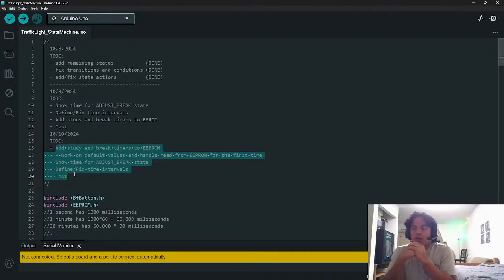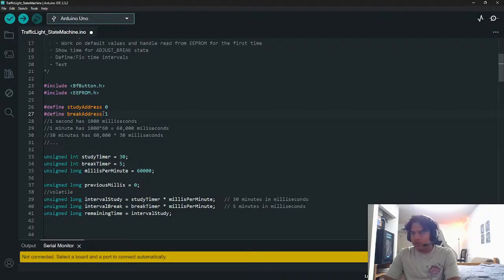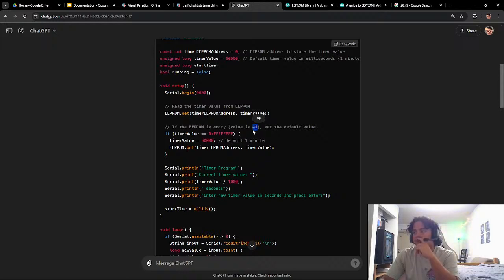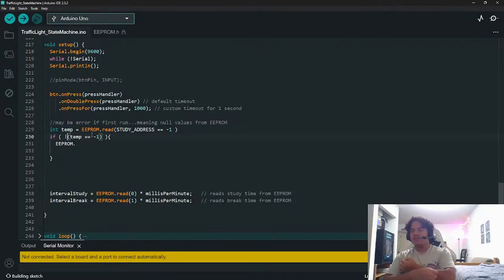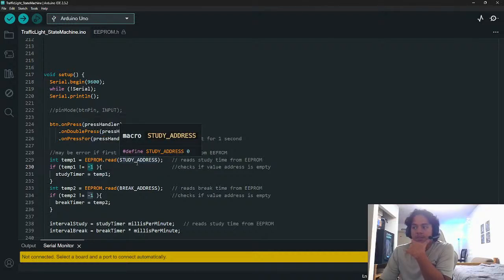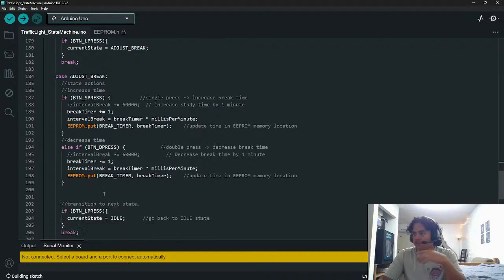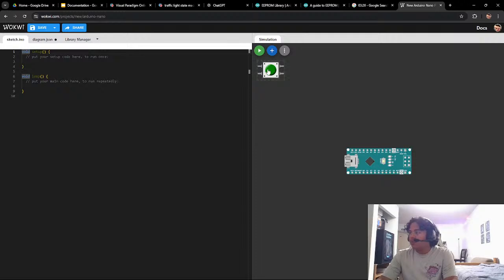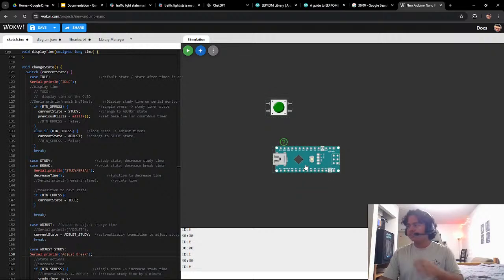Arduino Traffic Light Day 4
This is day 4 of meworking on my Arduino project that aims to create a traffic light pole for the intended use of serving as a visual aid for study sessions.